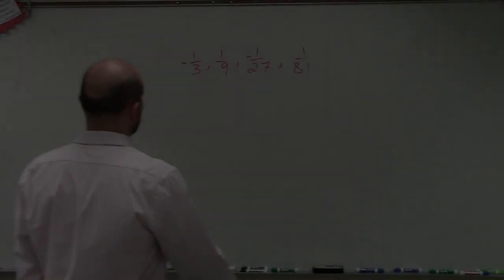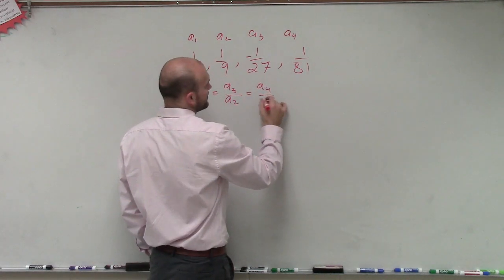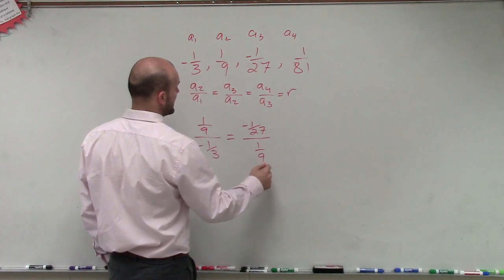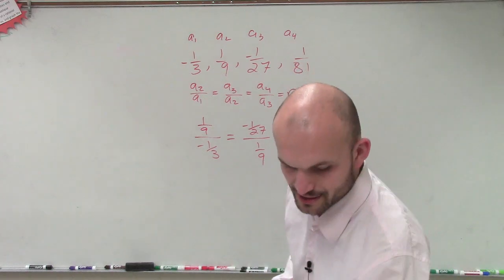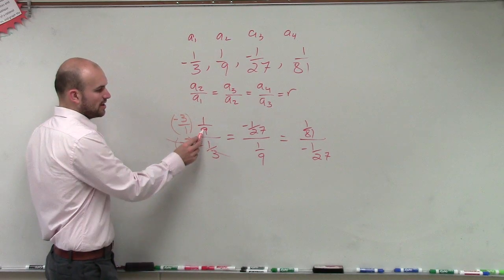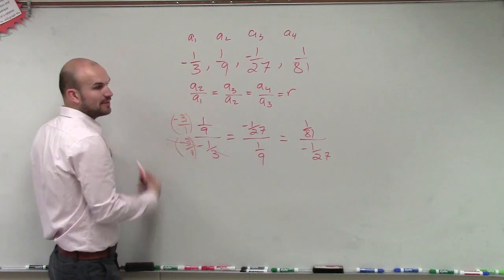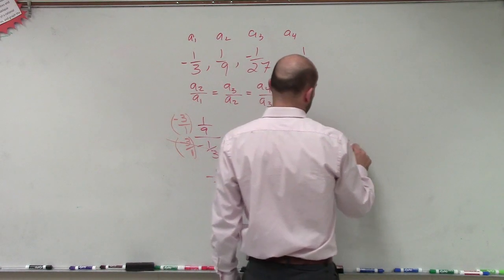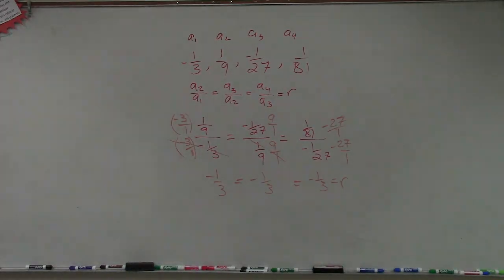Determine if a sequence is geometric or not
👉 Learn how to determine if a sequence is arithmetic, geometric, or neither. A sequence is a list of numbers/values exhibiting a defined pattern. A number/value in a sequence is called a term of the sequence. There are many types of sequence, among which are: arithmetic and geometric sequence.

An arithmetic sequence is a sequence in which each term of the sequence is obtained by adding a common value, called the common difference, to the preceding term. A geometric sequence is a sequence in which each term of the sequence is obtained by multiplying/dividing by a common value, called the common ratio, to the preceding term.

Given a sequence, we can determine whether the sequence is arithmetic, geometric, or neither by comparing the terms of the sequence. If each term of the sequence is obtained by adding/subtracting a common value to/from the preceding term, then the sequence is an arithmetic sequence. If each term of the sequence is obtained by multiplying the preceding term with or dividing the preceding term by a common value, then the sequence is a geometric sequence. If none of the two conditions were met, then the sequence is neither an arithmetic or a geometric sequence.